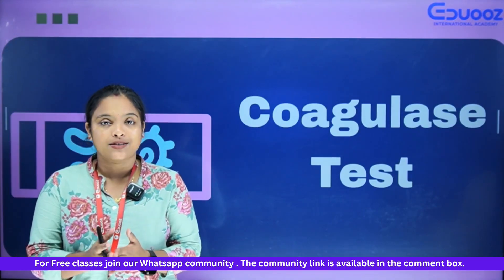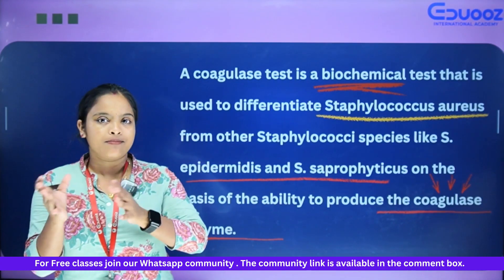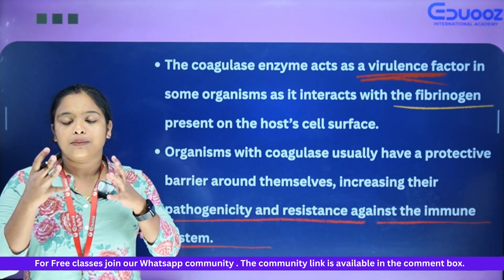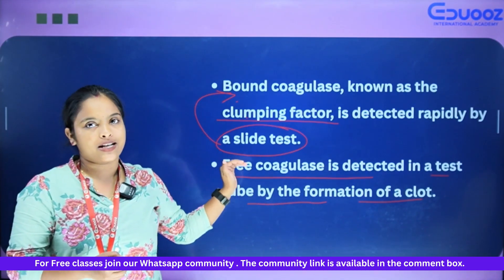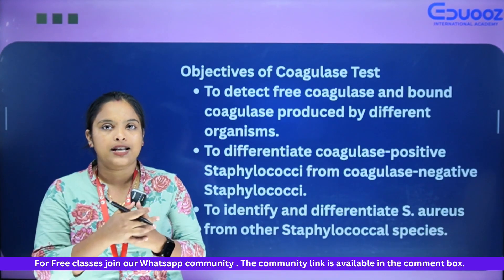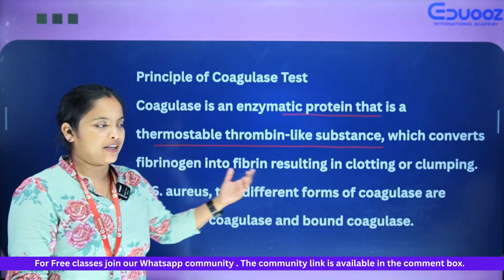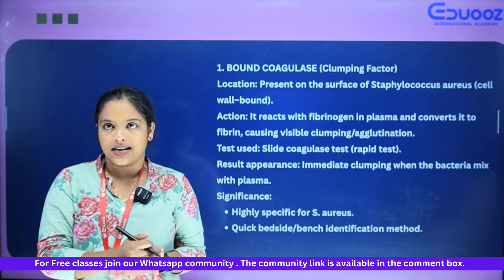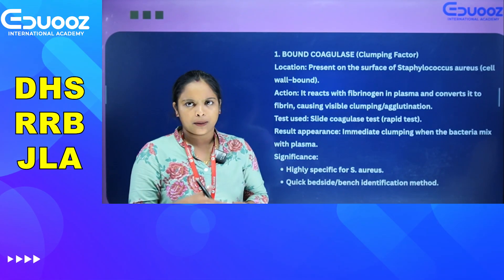Junior Laboratory Assistant (JLA) | Kerala PSC | SMART Question-Based Learning | Eduooz Academy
📘 Prepare SMART for the Kerala PSC Junior Laboratory Assistant (JLA) exam!

✅ Important PSC-Repeated Areas
✅ Concept Learning
✅ Easy & Smart Techniques
✅ High-Scoring Topics for JLA Exam
✅ Smart Revision Strategy

🎓 Why Eduooz Academy?
✅ Expert Faculty for JLA & MLT Exams
✅ Live + Recorded Classes
✅ Free PDF Notes & Practice Questions
✅ Model Exams & Unlimited Test Series
✅ Periodic Revision & Mentor Support

💡 Learn smart. Practice smart. Crack JLA with confidence!

for more JLA classes, PSC updates, and exam tips.